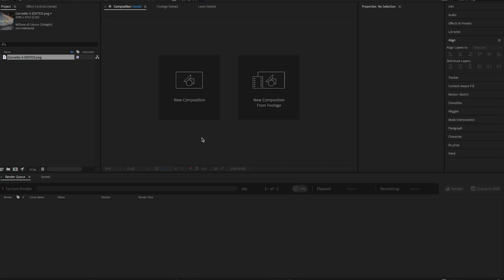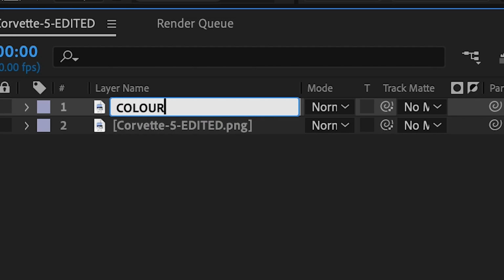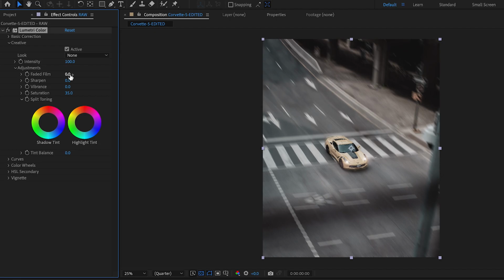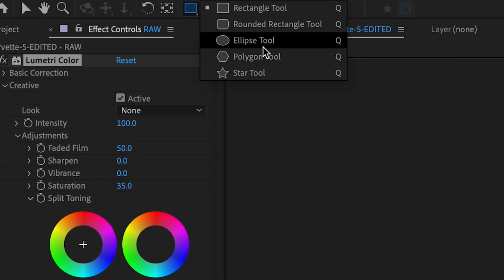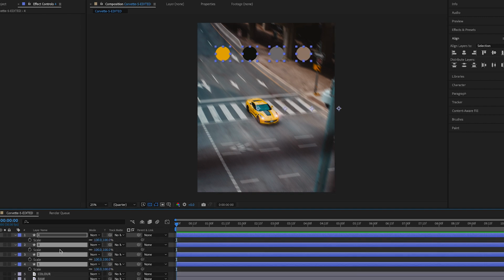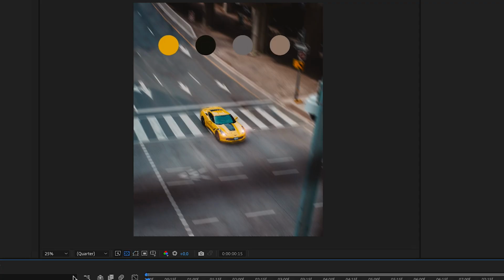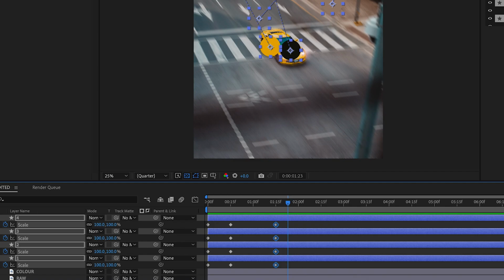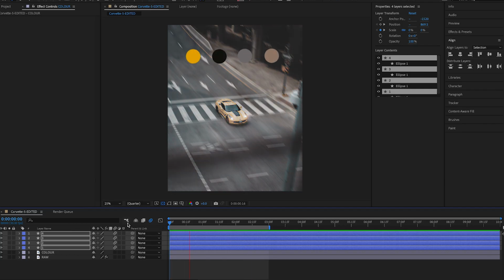VIRAL & TRENDY Colour Transition in After Effects!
Watch as we demonstrate the latest viral and trendy colour picker transition in After Effects. Learn how to create a seamless and eye-catching transition using vibrant and popular colour palettes. Follow along as we provide step-by-step instructions and tips for incorporating this popular effect into your own projects. Don't miss out on this must-see trend!